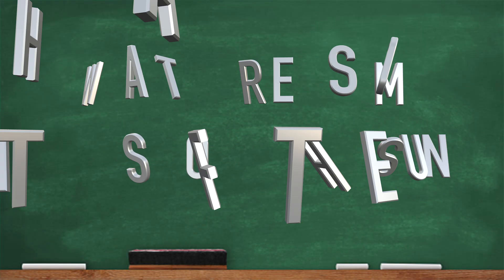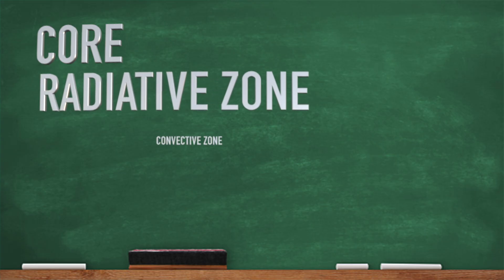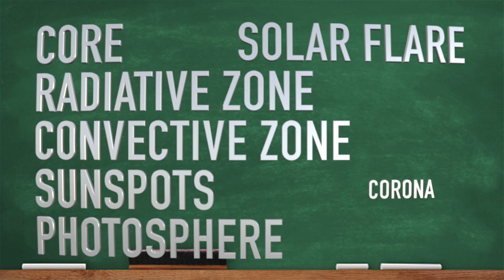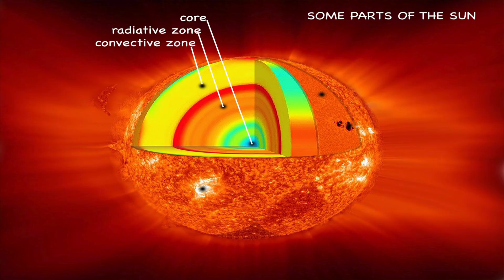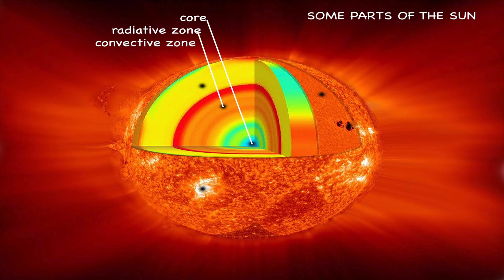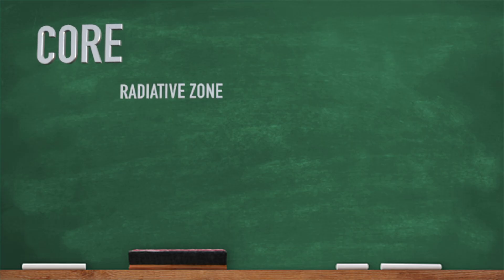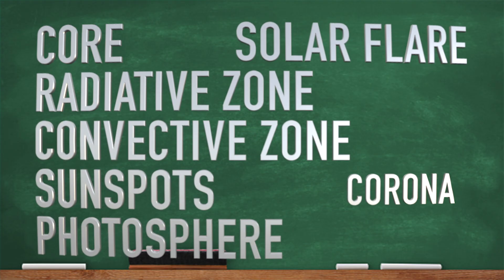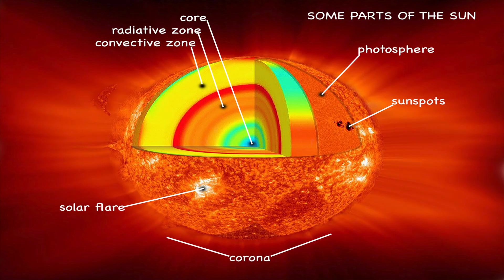CC Cycle 2 Week 9 Science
Classical Conversations Cycle 2 Week 9 Science - What are some parts of the sun?